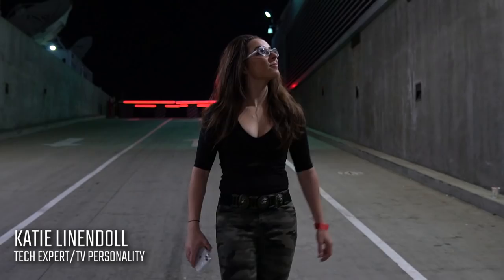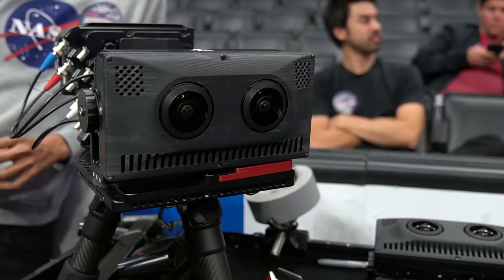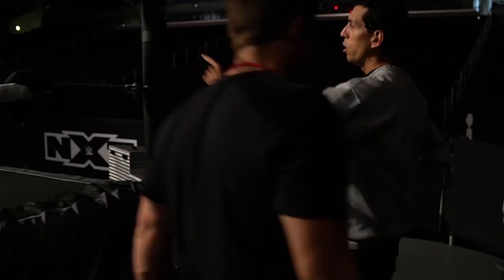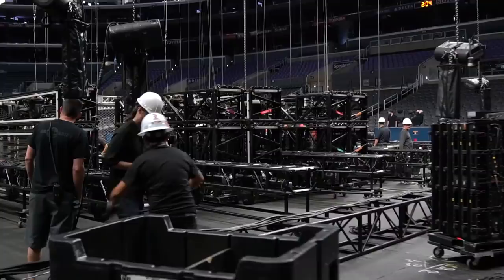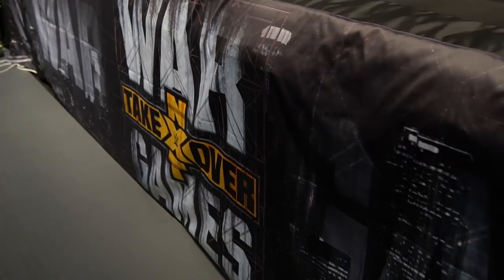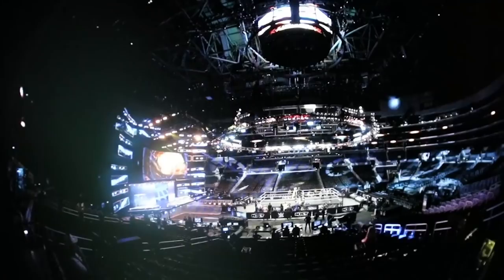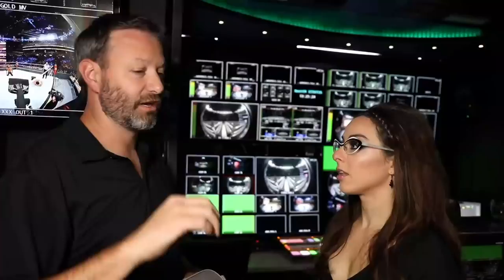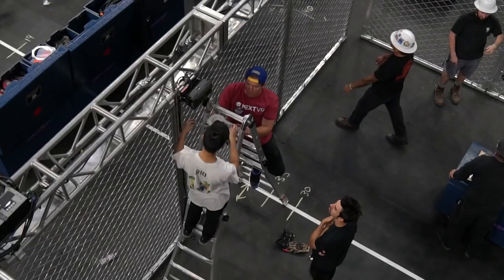Tech EXPERT Katie Linendoll EXPLORES VR at NXT WARGAMES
Join tech expert and TV personality Katie Linendoll backstage at NXT WarGames with the crew from NextVR for an inside look at how a massive WWE Virtual Reality production gets pulled off during a live cage match in front of thousands.